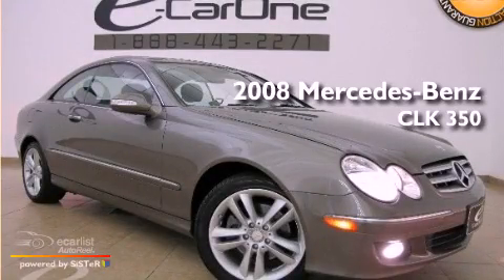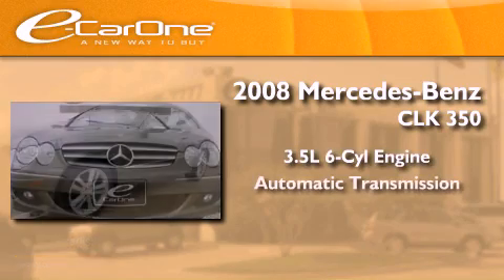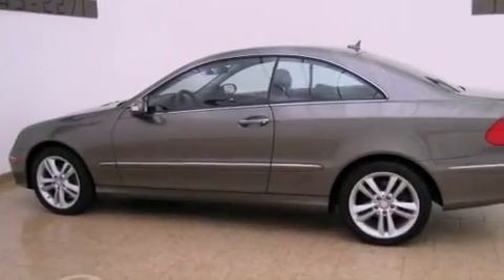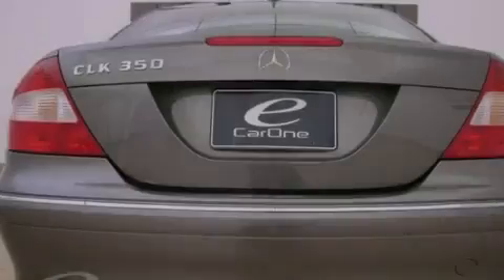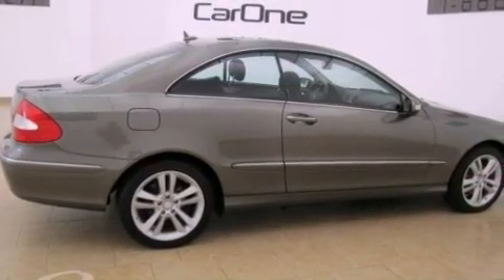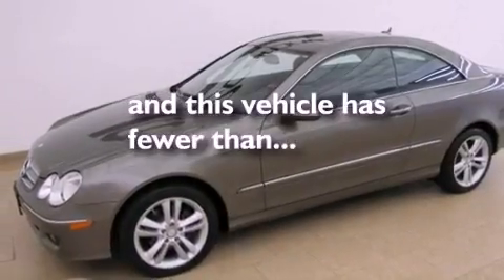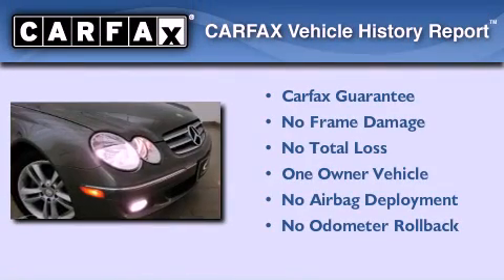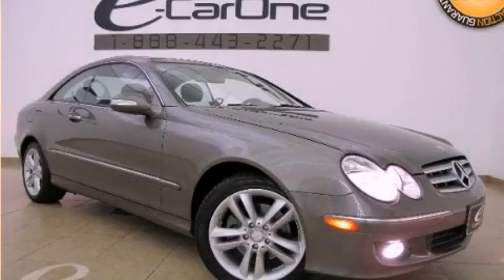2008 Mercedes-Benz CLK 350 | P1 PACKAGE NAVIGATION SATELLITE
Year : 2008
 Make : Mercedes-Benz
 Model : CLK 350 | P1 PACKAGE NAVIGATION SATELLITE HTD SEATS
 Engine : 3.5L DOHC 24-valve V6 engine
 Trans . : Automatic
 Exterior : Gray
 Miles : 11,046
 Interior : Black
 Stock : 11204

 1875 N. Interstate 35E

 Used 2008 Mercedes-Benz CLK 350 | P1 PACKAGE NAVIGATION SATELLITE HTD SEATS Carrollton TX